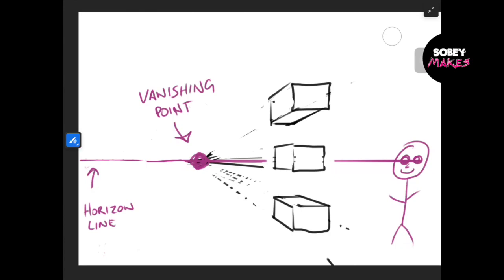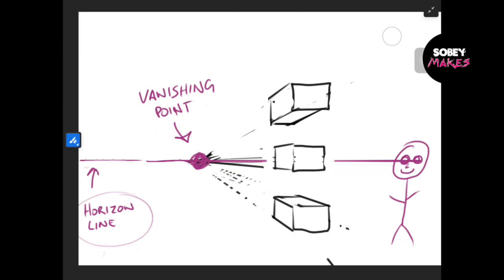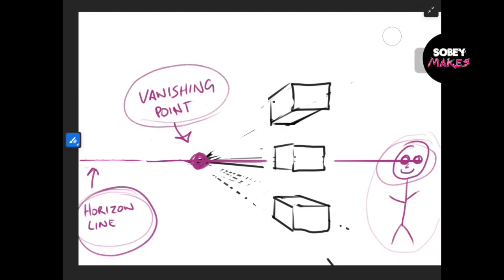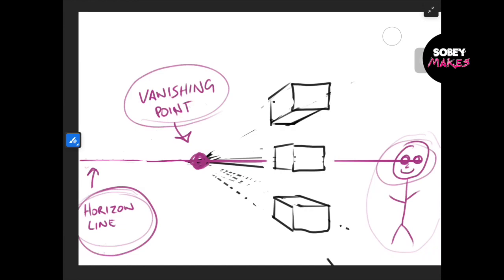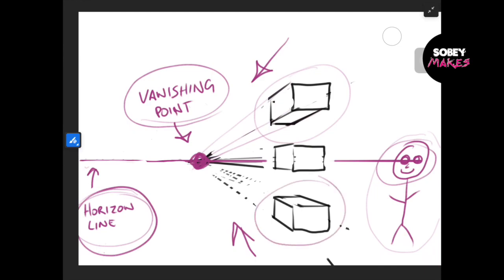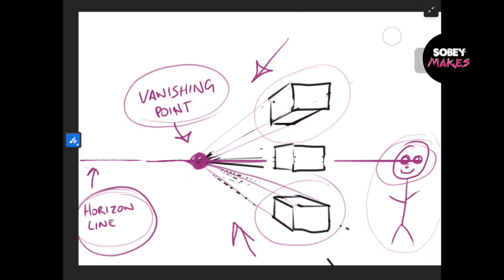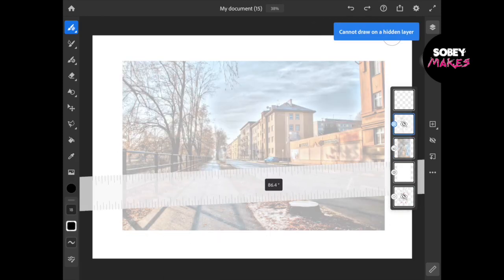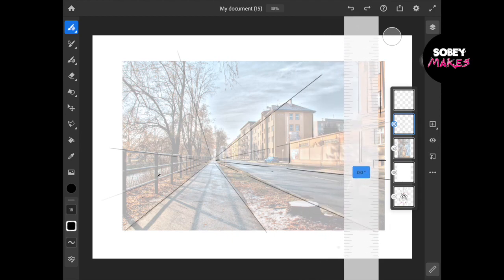One-Point Perspective Drawing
A demonstration of how to drawing in One-point perspective using the ipad App Adobe Fresco and an apple pencil. Using a photograph you can see how humans already see in perspective. Using a horizon line and vanishing points as a guide, this tutorial will show how you can find perspective in images you draw and take you through step by step of how to do it yourself.

This drawing tutorial explains how Automatic Drawing Techniques were used by the Surrealists to access their subconscious when making drawings and paintings. If gives a historical context to why the surrealists chose to create artworks in this way and how prior historical art movements leading up to surrealism influenced them to make art focusing on the subconscious, dreams and unusual subject matter.

- art history regarding surrealism
- automatic drawing origins
- drawing demonstration

How to use Charcoal in Adobe Fresco: Techniques
Covers:
- Charcoal Brush in Adobe Fresco
- Using line spontaneously
- Rendering using charcoal
- Charcoal Brush variants